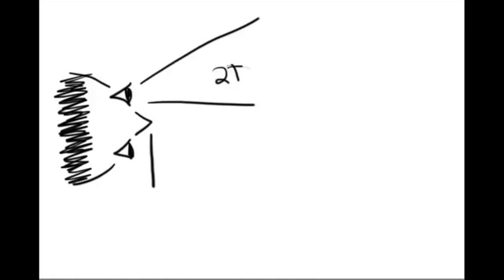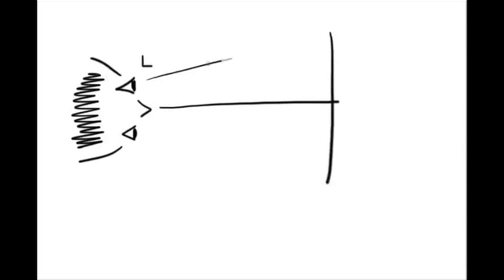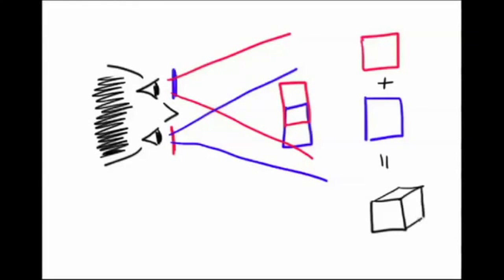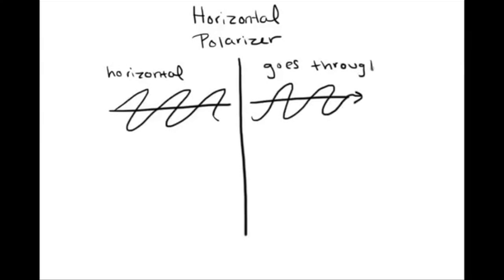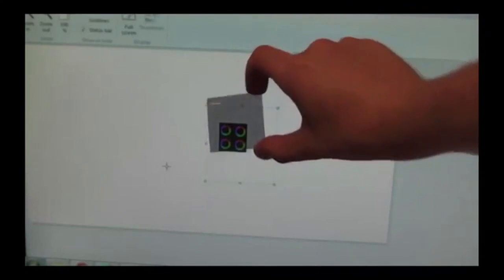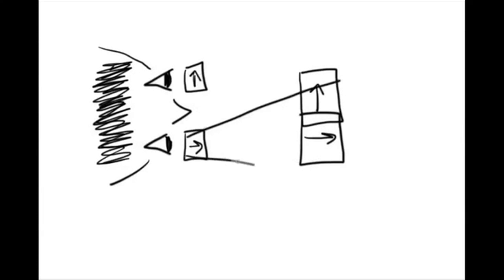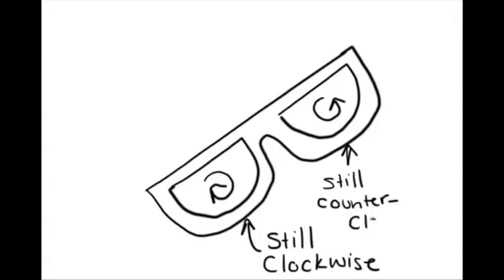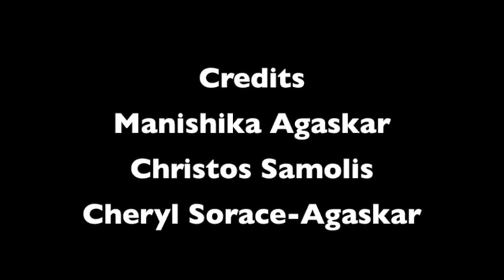How 3D Glasses Work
Ever wonder how a pair of glasses can make a movie come to life?  Find out about polarization and how this can make a 2D image become 3D.